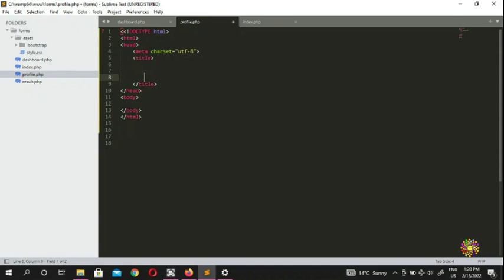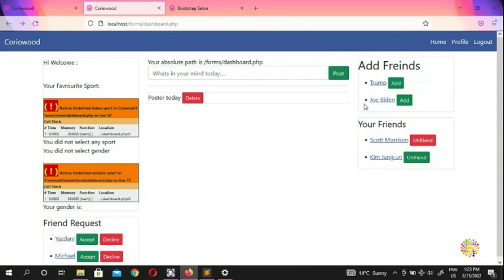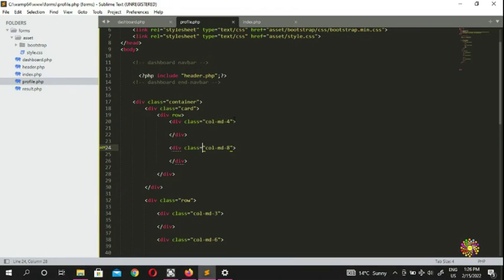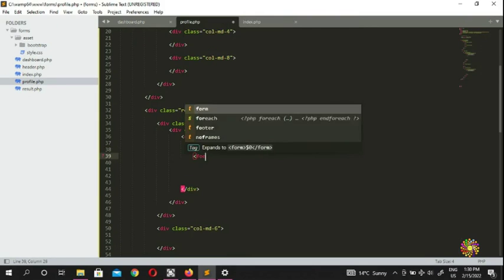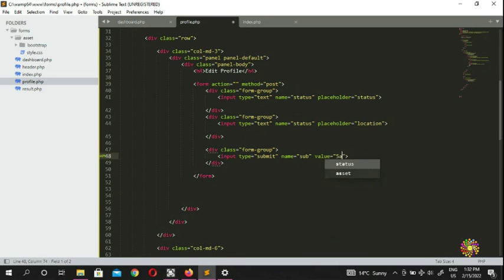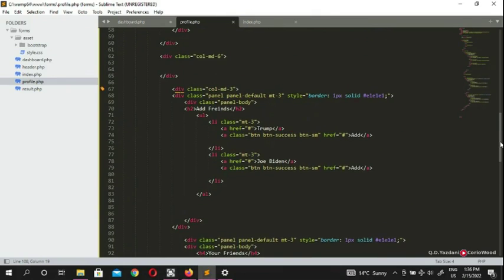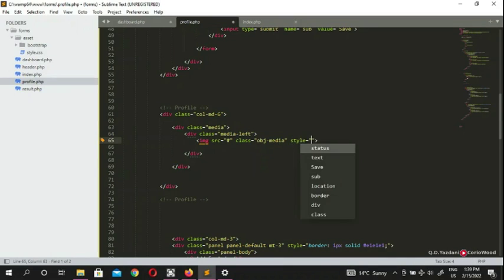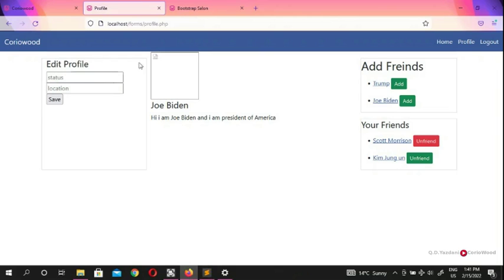57. Design Social Profile Page with Bootstrap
Learn how to design social profile page with bootstrap ? we design profile page to upload wall paper and profile page